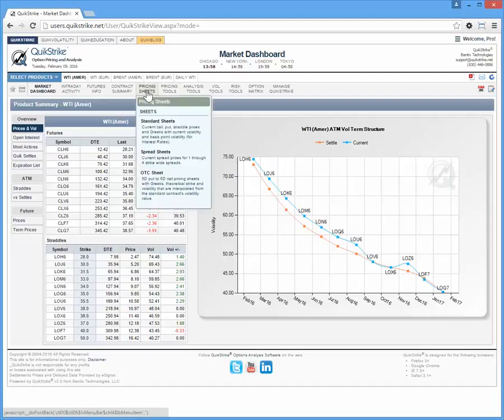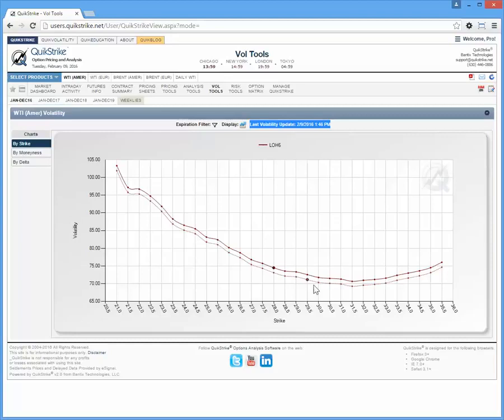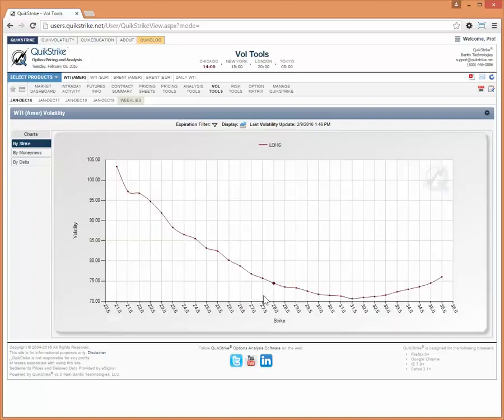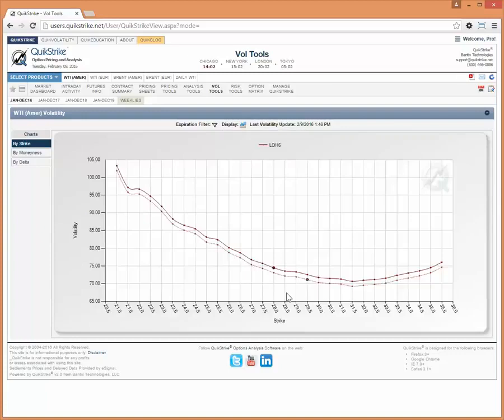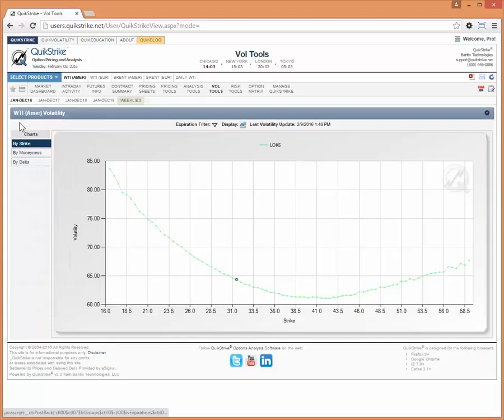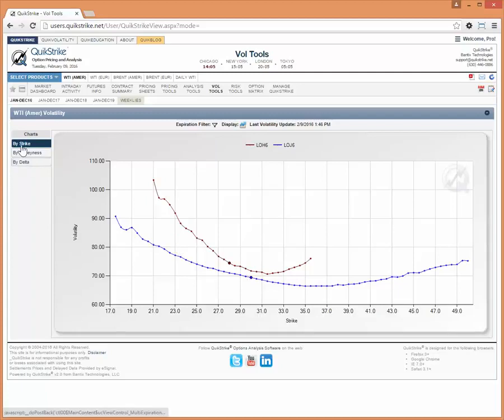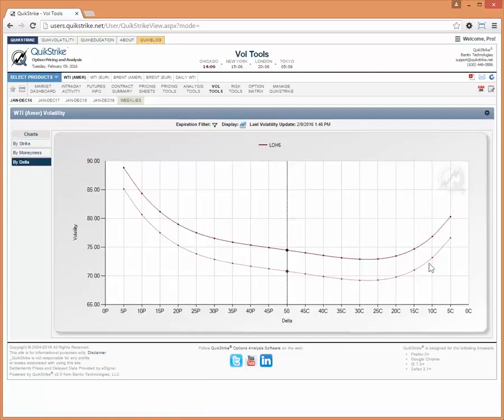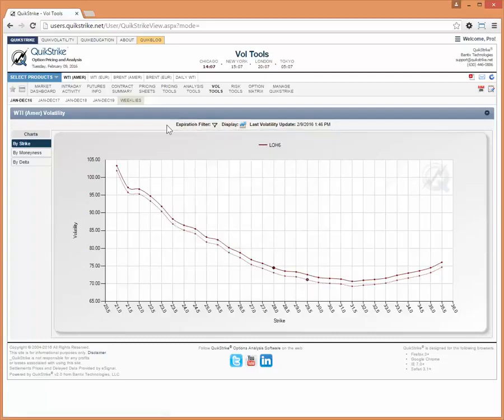2016 02 09 QS Vol Tools Vol Skew